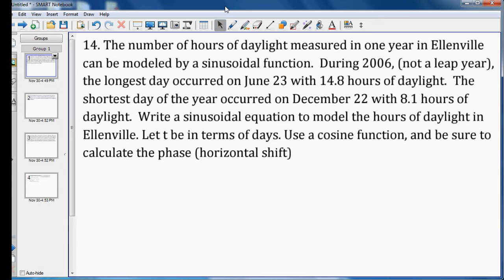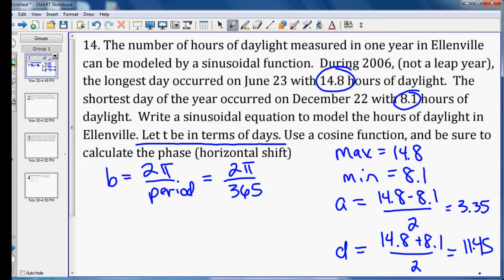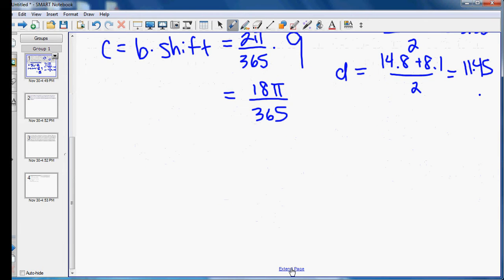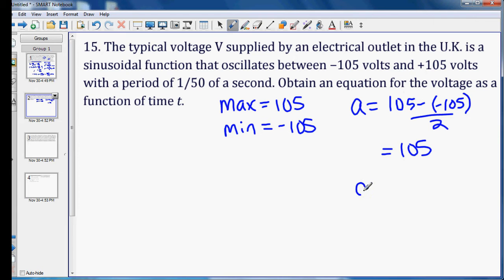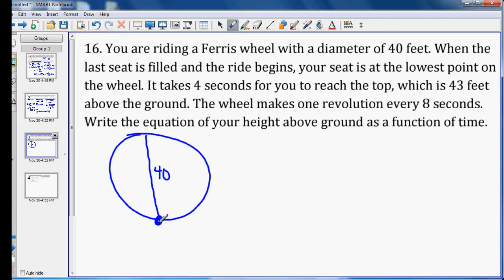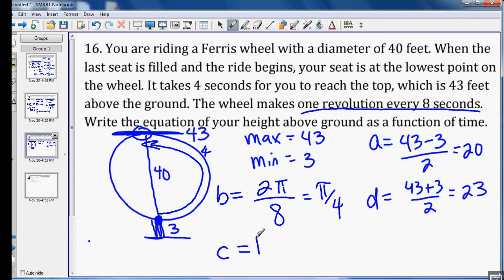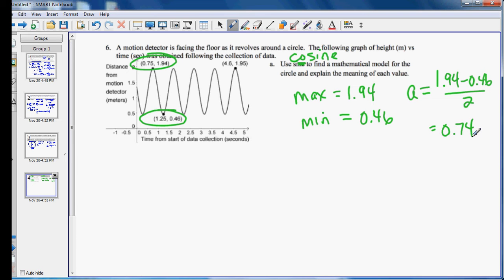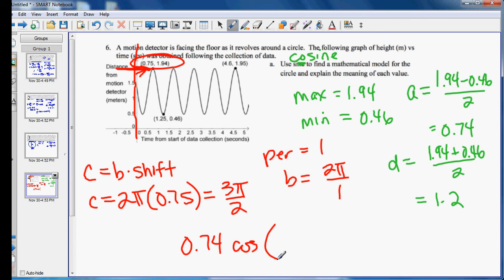Modeling Sine Cosine